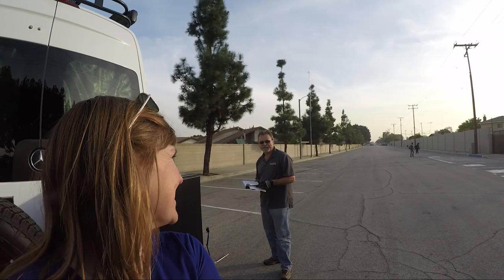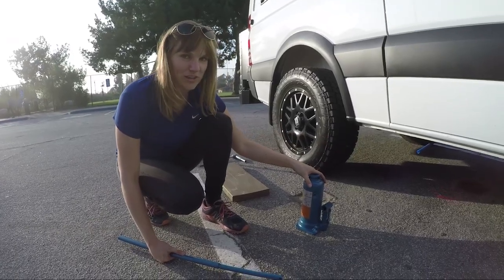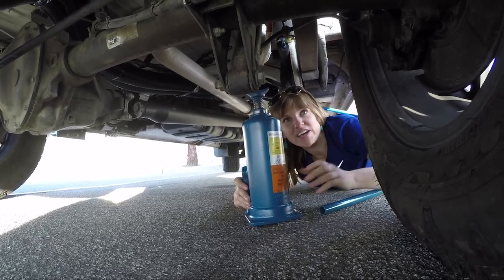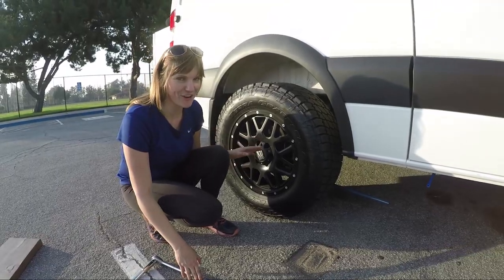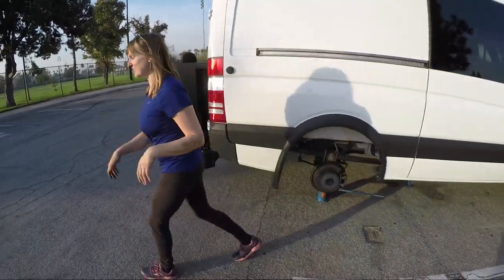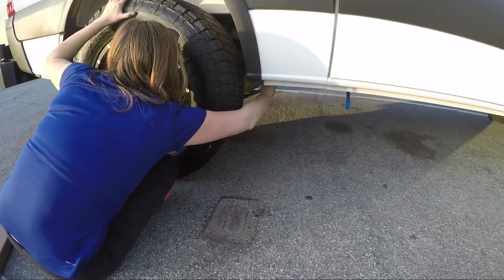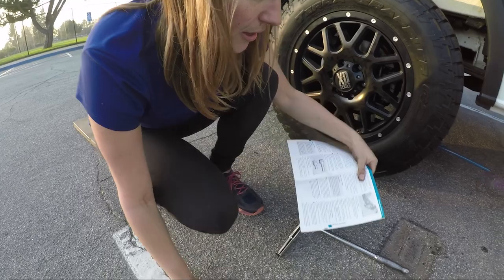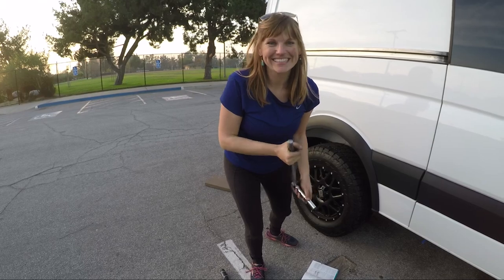How to Change a Flat Tire on a Sprinter Van I Step-by-step Instructions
Don't get stuck in the backcountry with a flat tire. In this video, I share a detailed step-by-step tutorial of how to change a tire.  Whether you have a Sprinter Van, like me, or a normal car, the process for jacking up the car and putting on the spare tire is similar...but before proceeding, you should always check the instructions in your owner's manual for your individual car, and if you aren't comfortable get help.

WHERE ELSE TO FIND ME
📸  EQUIPMENT USED 📸
• GoPro Hero 4 Black*
• EVO 3 axis Gimbal*
🙋🏼 ABOUT KRISTEN 🙋🏼
I’m the gal behind outdoor travel blog Bearfoot Theory, and I dig mountains, music, and fresh air of all kinds. I live full time in a 4x4 Mercedes Sprinter Camper Van and you can usually find me wandering around the West with my GoPro in hand.